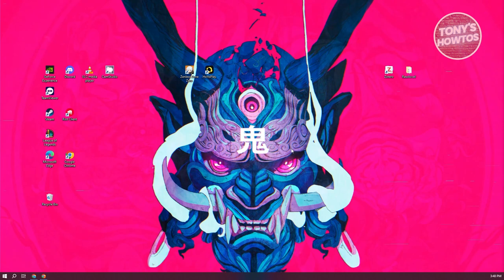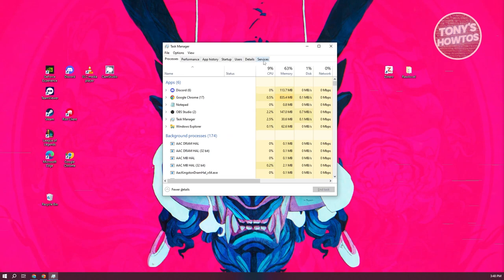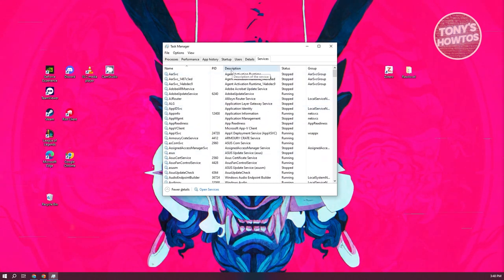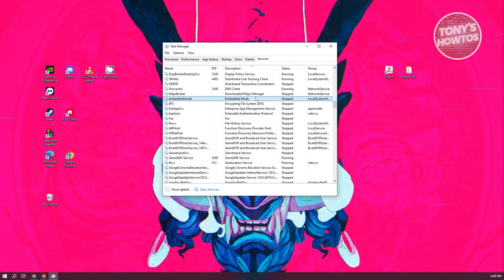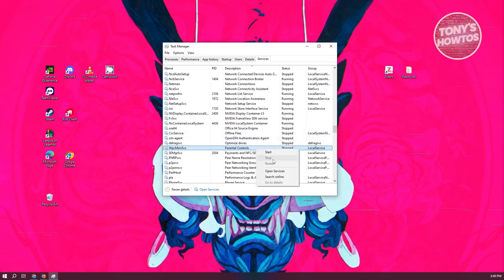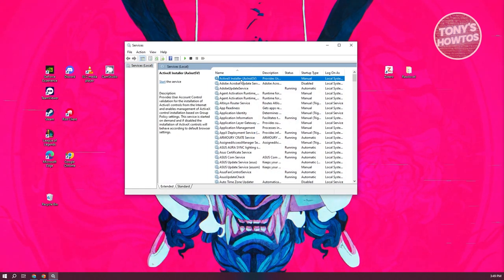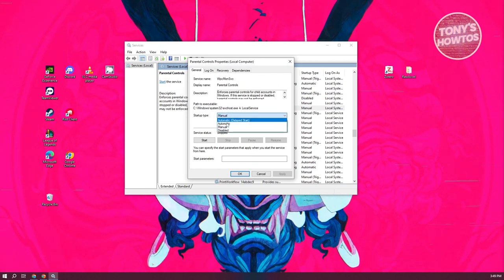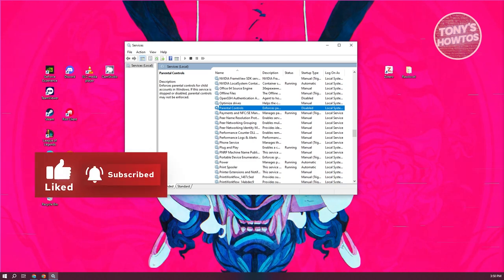How to Remove Parental Control on Microsoft Account (2024)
In this video, I show you How to Remove Parental Control on Microsoft Account in 2024. The quick and easy tutorial how to turn off microsoft parental controls family features. Do you want to know step by step how to stop microsoft family features pop up in 2024? Yes? Great!